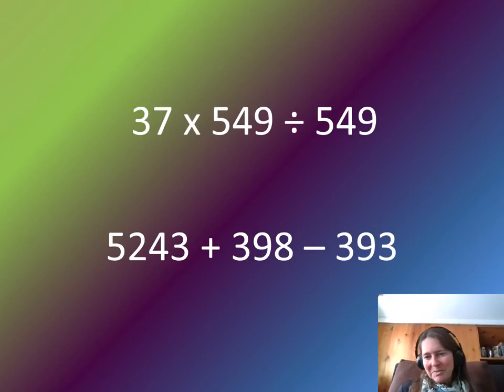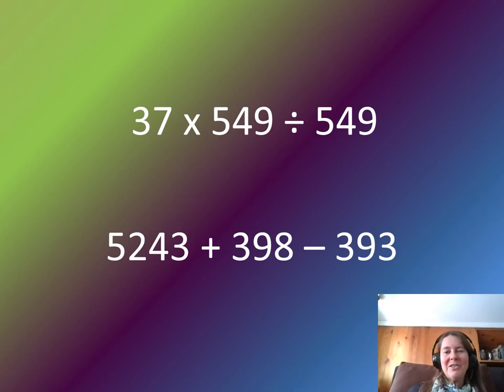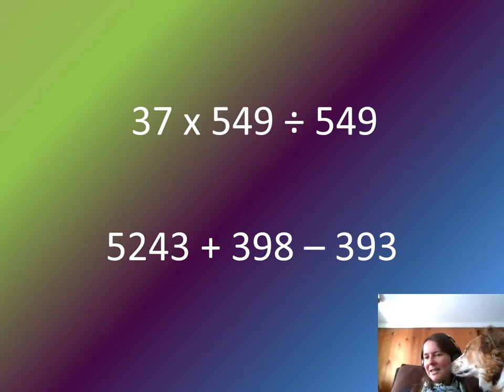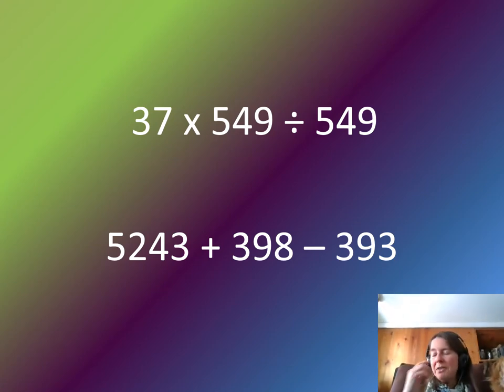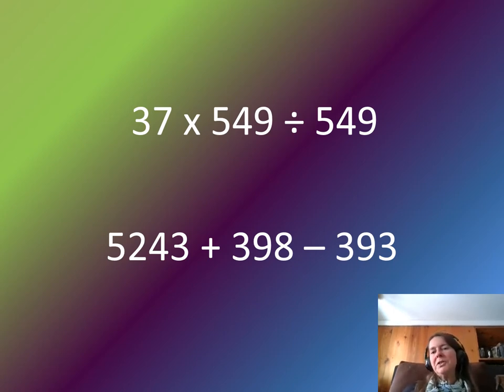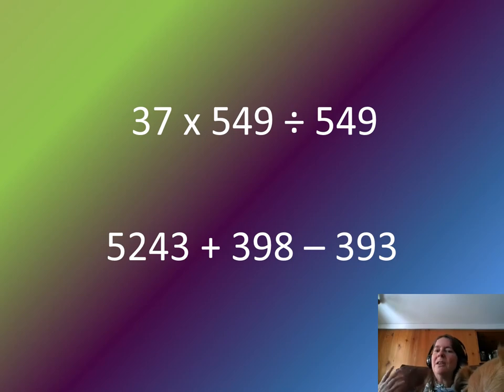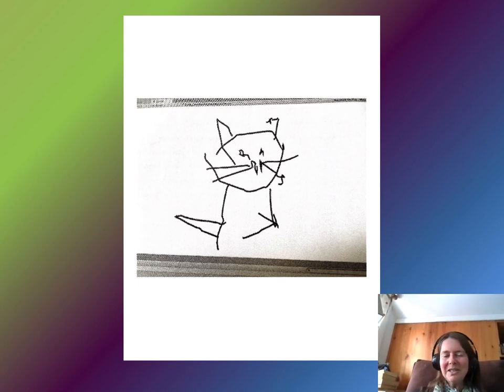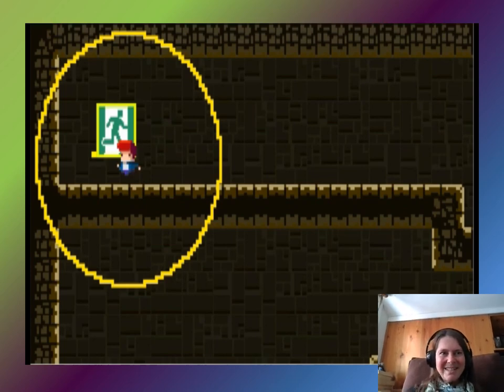Dr. Katherine Robinson (Professor, Campion College)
Dr. Katherine Robinson describes her research interests.